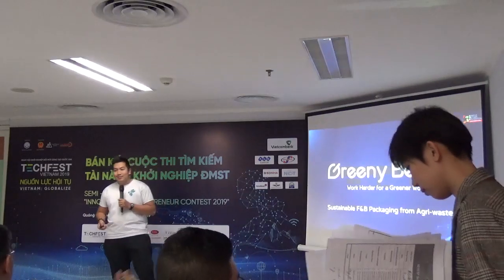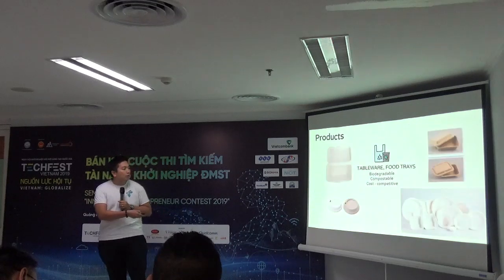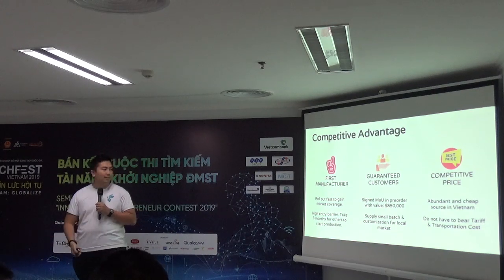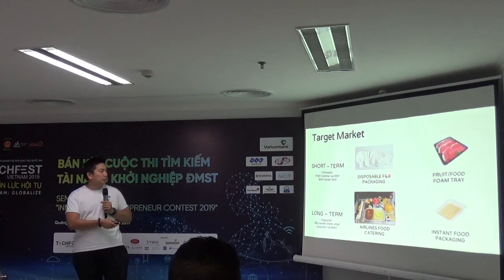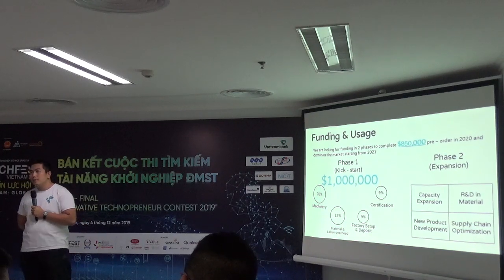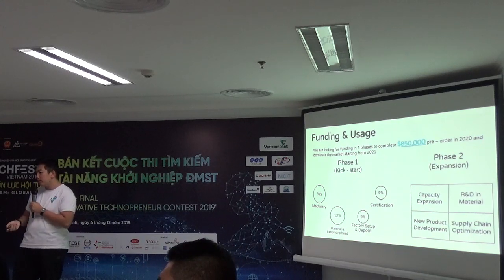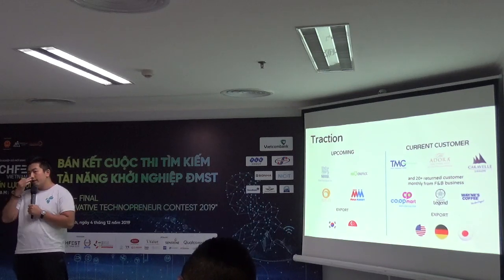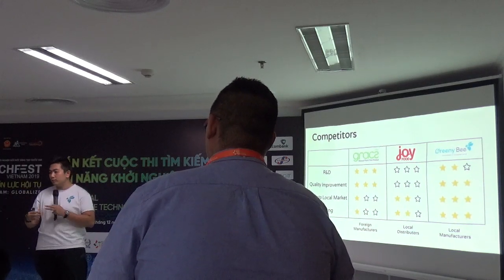Greeny Bee Pitch and Q&A at TechFest Vietnam 2019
Tran Quoc Trung, founder of Greeny Bee Group, pitches and answer questions during the startup competition on 4th December afternoon during the TechFest Vietnam 2019 event organized in Ha Long city. Greeny Bee Group succeeded to figure among the top 10 finalists.